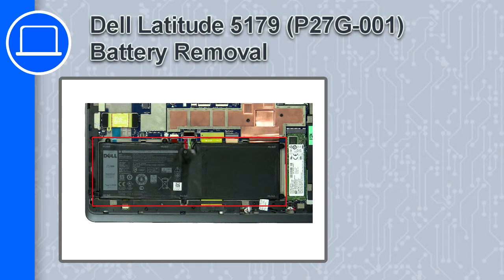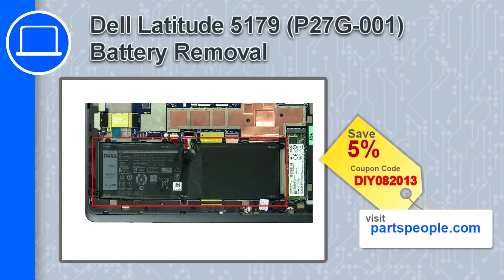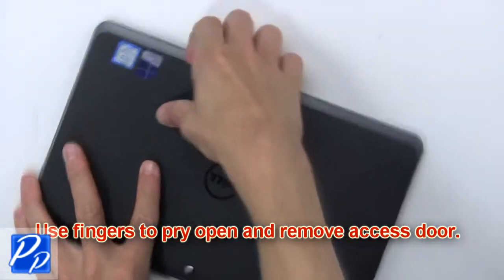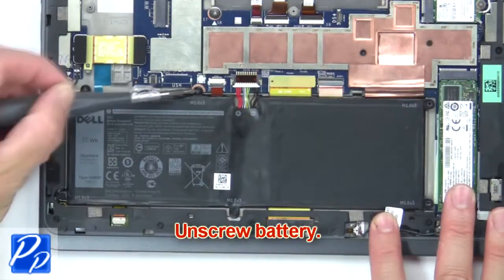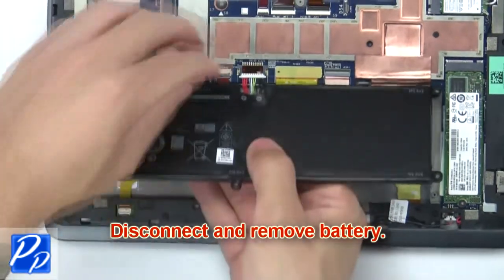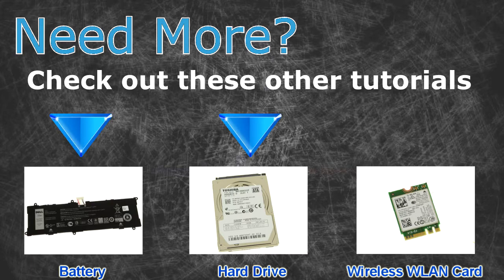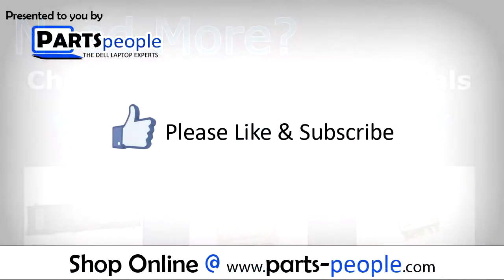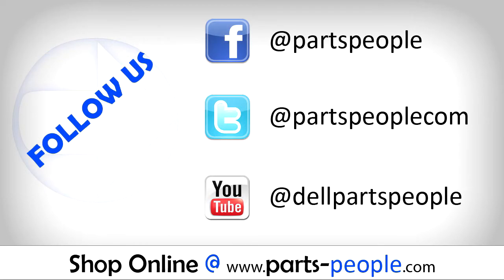Dell Latitude 11-5179 (T04E001) Battery How-To Video Tutorial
Dell Latitude 11-5179 (T04E001) video repair tutorial was brought to you